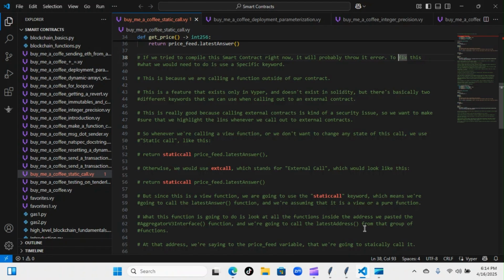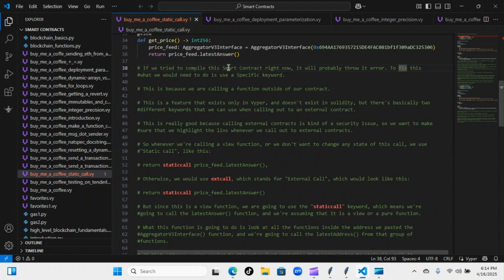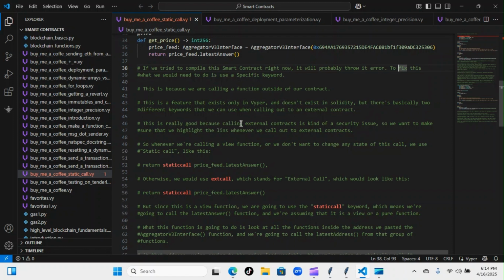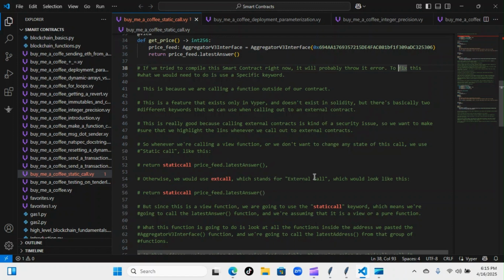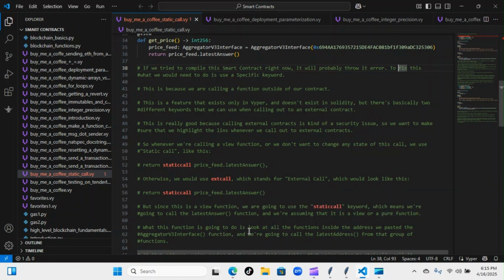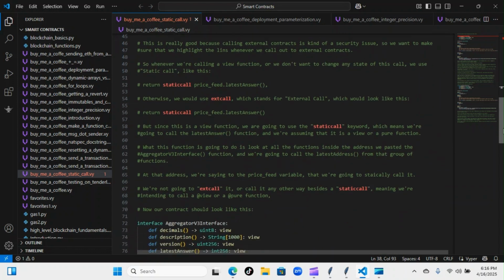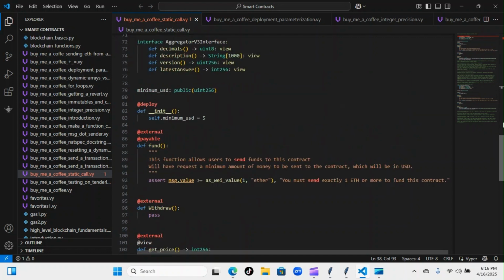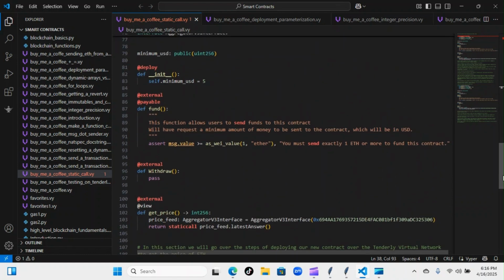Python Papi / Smart Contracts - Vyper Moccasin Buy Me A Coffee Static Calls - Day 1